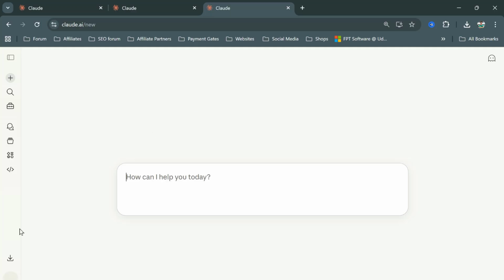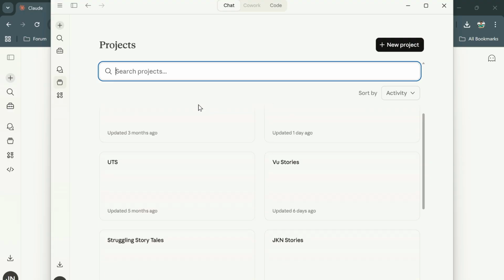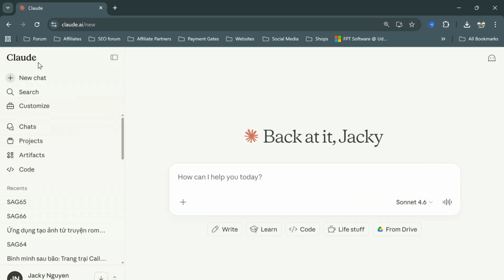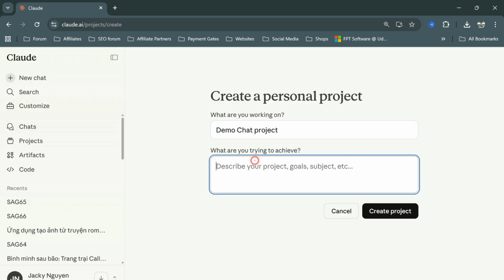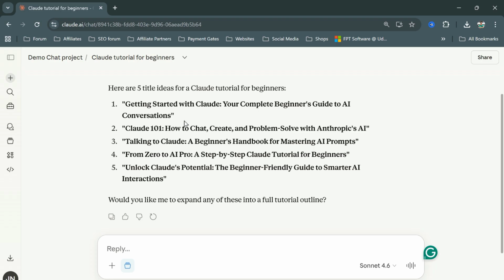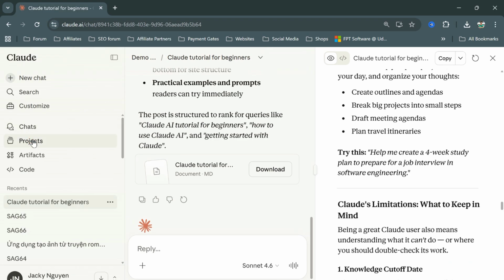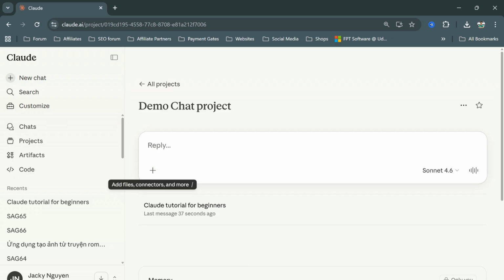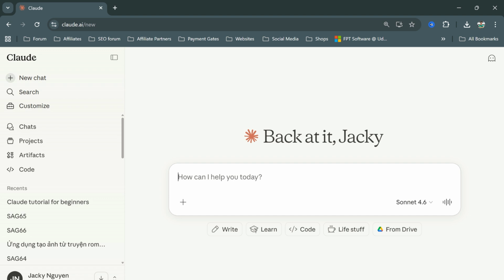8 Minute Claude AI Quick Tutorial For Beginners 2026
Learn how to use Claude AI in 8 minutes.

SCREEN RECORDER and Video Editor for making tutorials: CAMTASIA